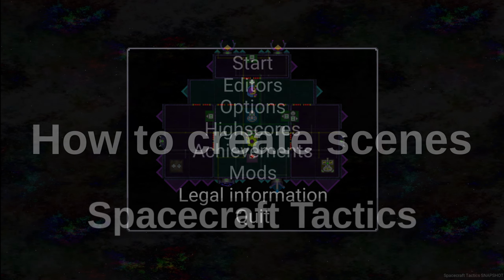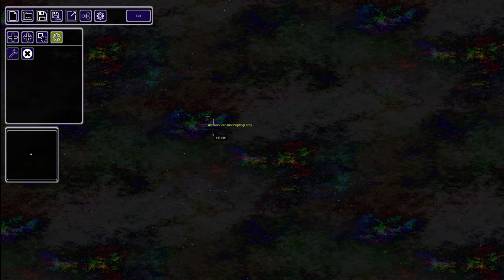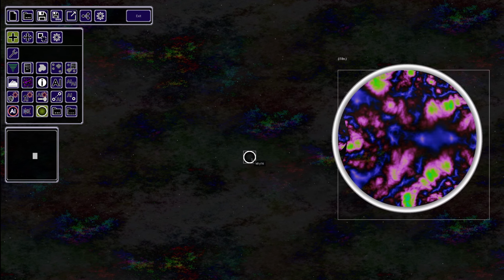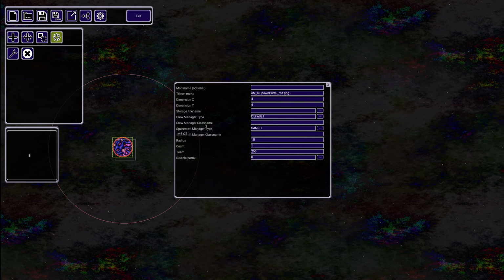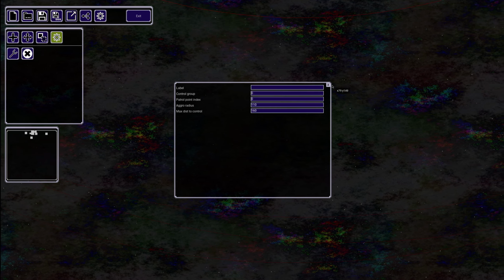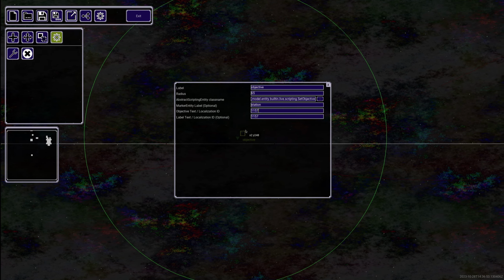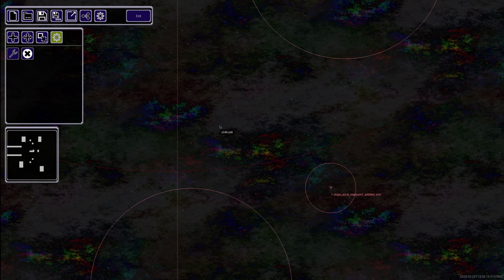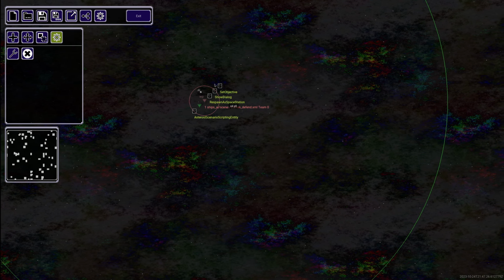Spacecraft Tactics How To Create Scenes (Levels)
This video shows step by step how to create your own scenes (levels) in the scene editor. I will show all the different objects / entities you can place in scenes, how scripting works and I will also show some examples.

Spacecraft Tactics is a 2D turn-based tactical space game. Save the last rebel outpost in the campaign. Develop a strategy, execute it in tactical battles and micromanage your ship. Play various game modes single or multiplayer. Create your own ships, scenes or mods and share them.